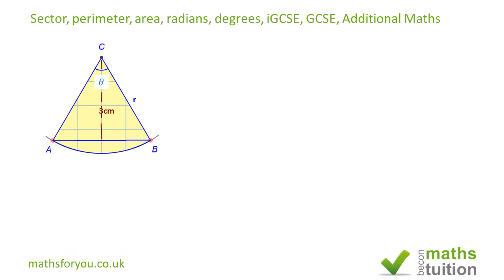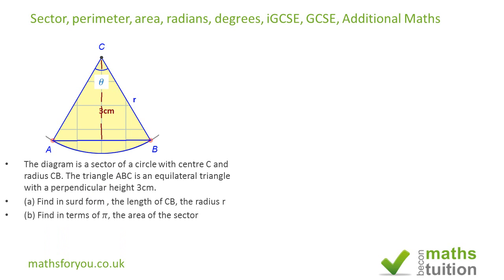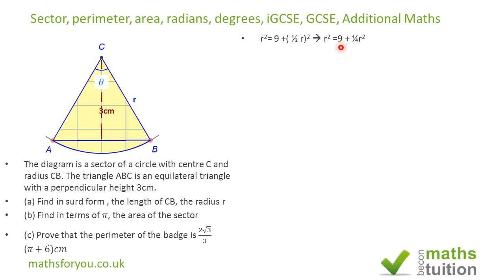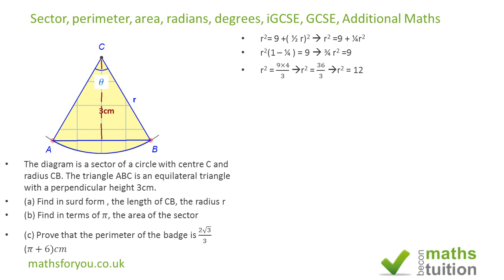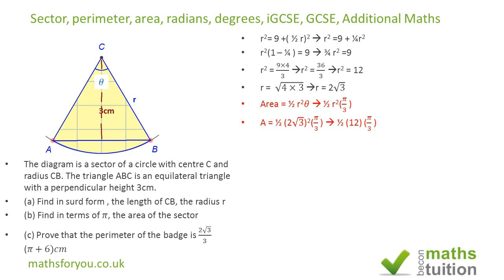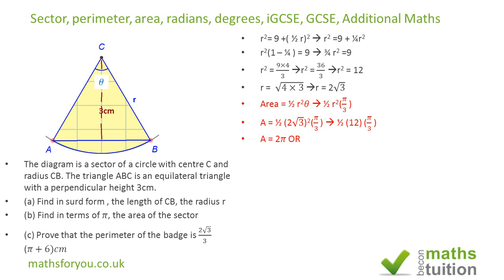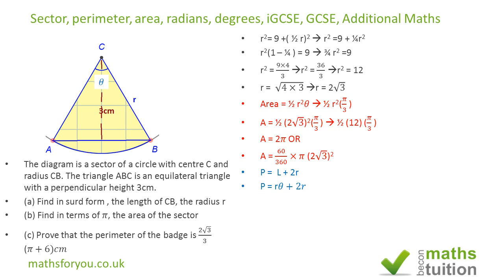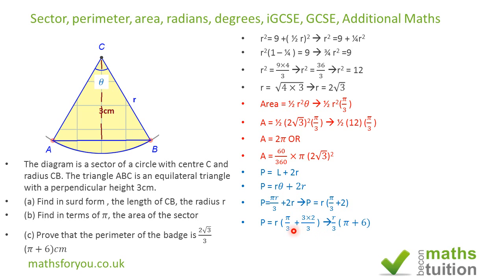Sector, Perimeter, Area Radians, degrees, iGCSE, Grade 10 Math, Additional maths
I have solced this exam question using the skills of pythagoras, surd, (radicals),radians and degrees.